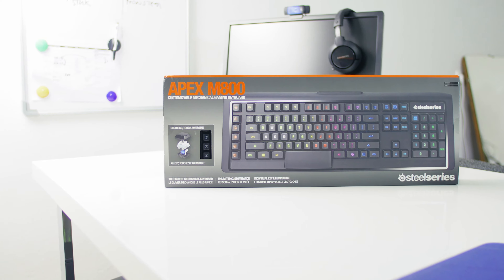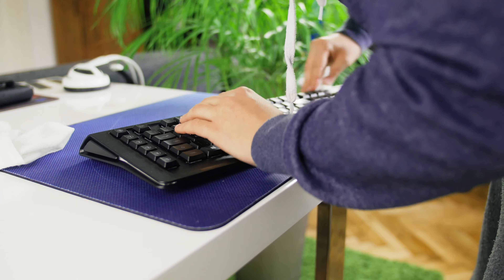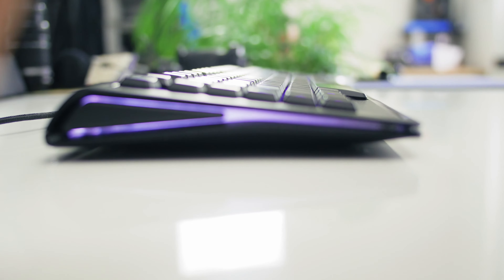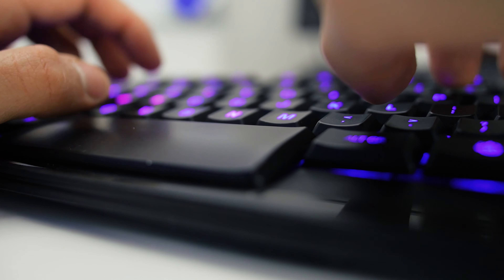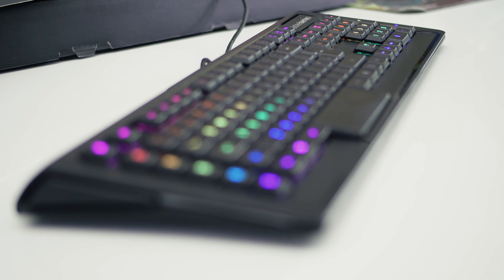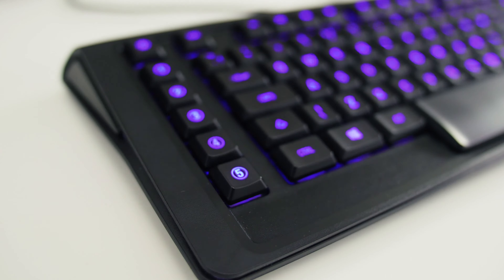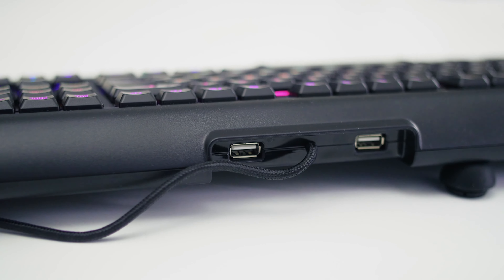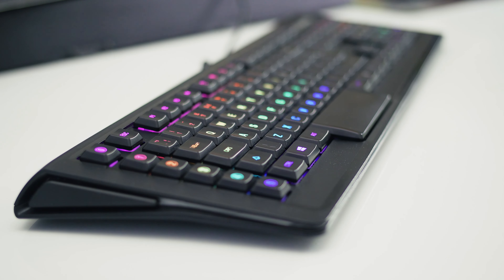Steelseries M800 - QS1 Switch Full Review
Steelseries sent to us their premium mechanical keyboard that boasts with the fastest actuation on the market, as it uses their propitery QS1 mechanical switch. Is the M800 any good or are standard Cherry MX and Kailh based keyboards just that much better? Watch the video.

Transcript